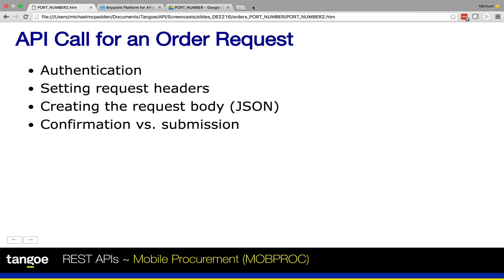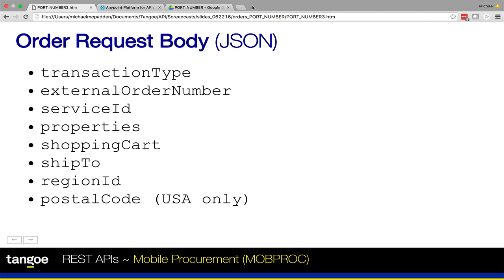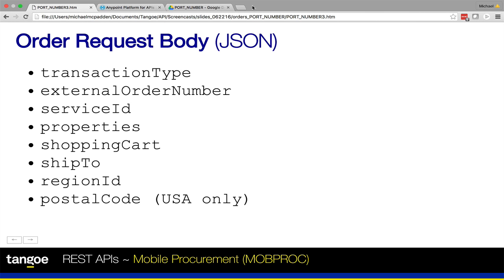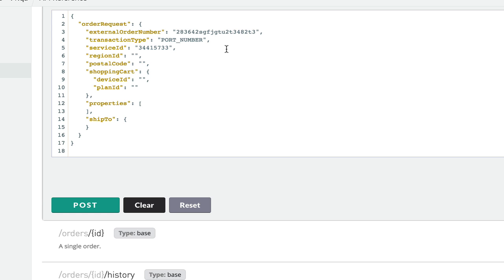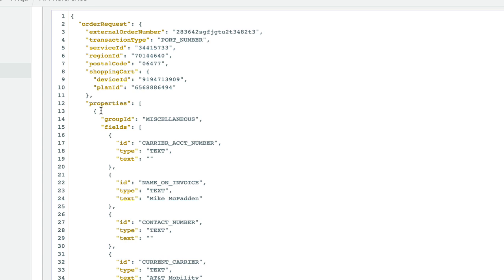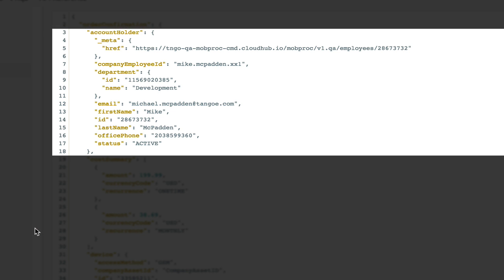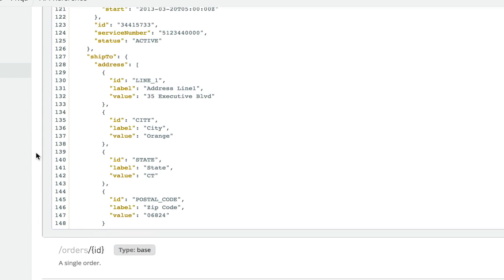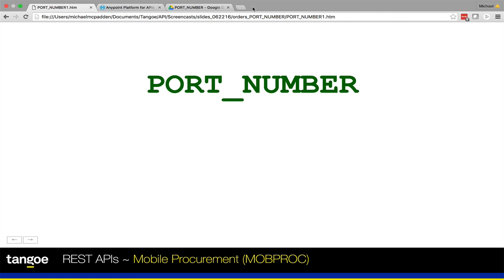How to Create a Port Number Order Request (PORT_NUMBER)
This video explains how to create and submit an order request to port an existing service asset (including the service number) from one carrier to another carrier.